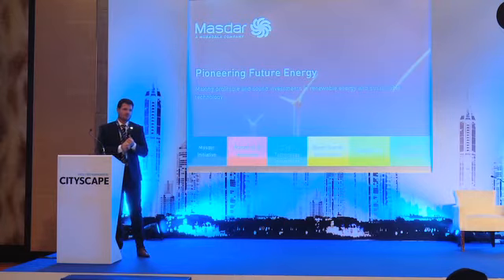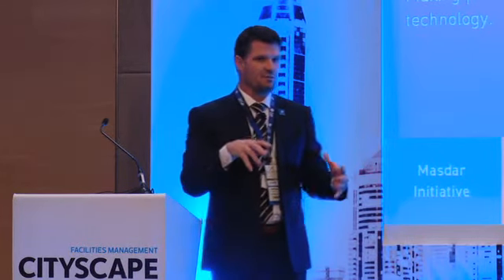Masdar City by Jason Ruehland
Cityscape Global Conference 2015